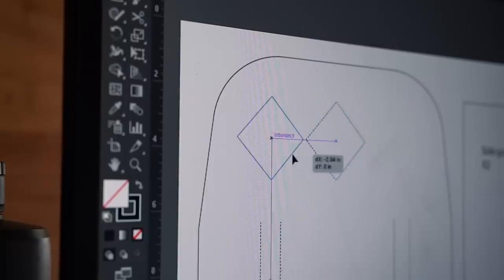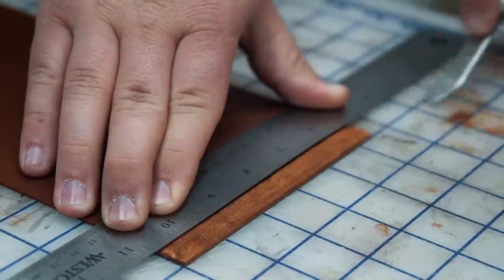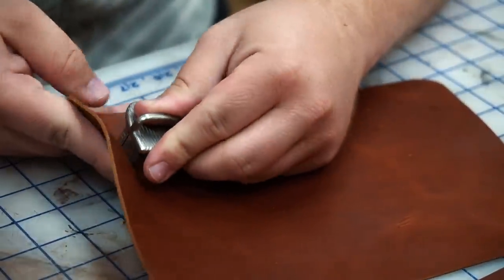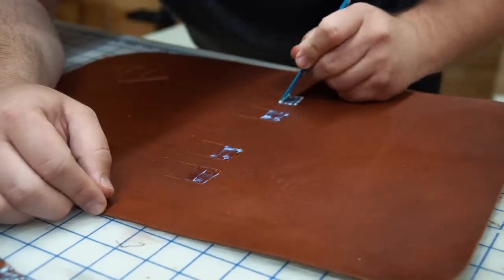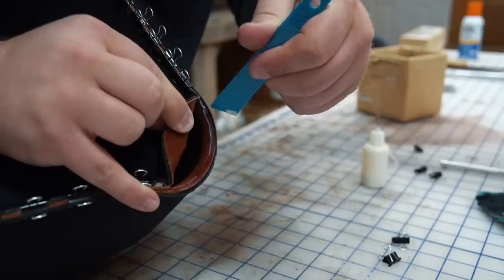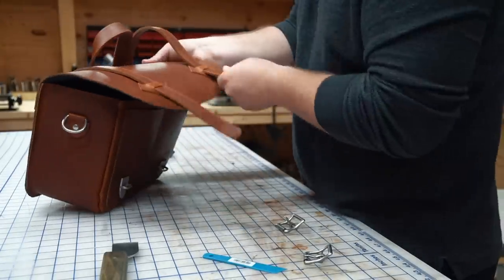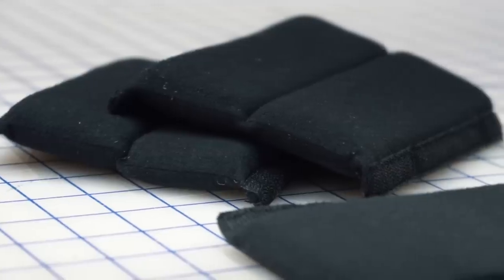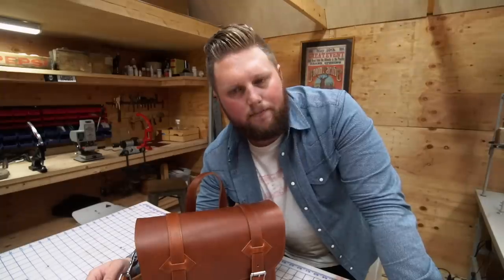Making a padded leather camera bag - DIY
It's about time for another bag build! This time it's a smaller leather shoulder bag that is similar to the pattern of our No.72 messenger bag but this one has a little bit different dimensions and also includes padding and a liner for camera gear. Pattern coming soon!